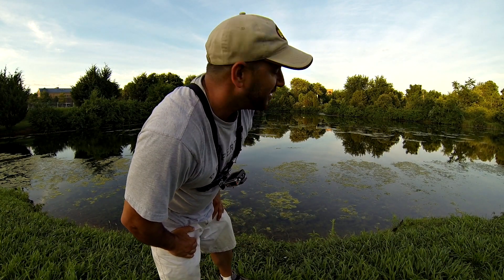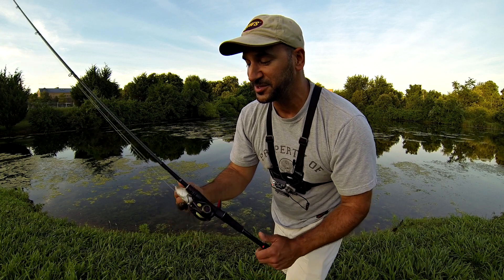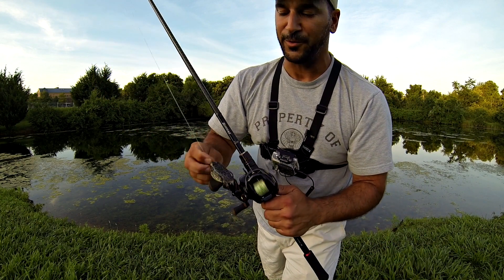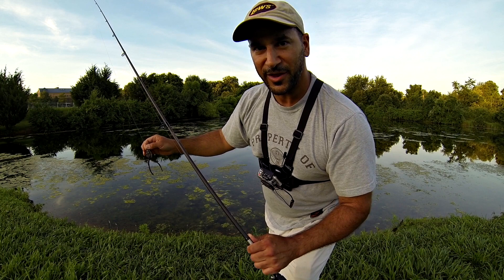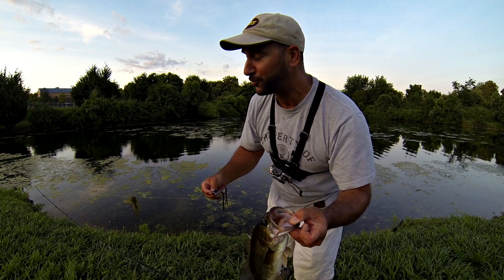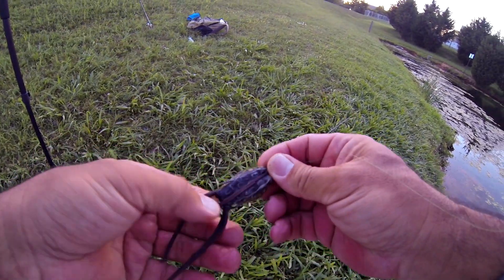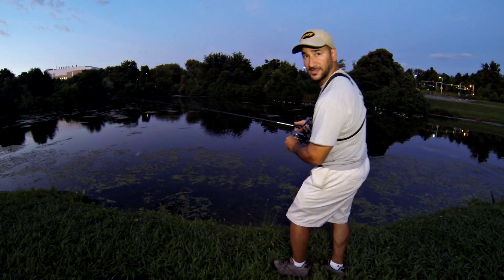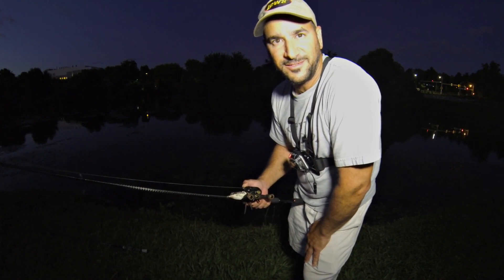BASS FISHING (RETENTION POND REVISITED) TOPWATER FROG!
I went pond bass fishing back at the urban retention pond close to home to try and get a couple of topwater frog bass! With the sun setting fast, I had a short widow to get a bass or two and my effort were rewarded with a chunky hungry topwater pond bass. I hope you folks enjoy the detailed description of my topwater frog pond bass fishing arsenal! Look forward me describing the tackle used in all of my future bass fishing videos!!!

LINK TO BAIT USED:

Costa Del Mar Sunglasses

MAILING ADDRESS:
YouTubeFISHINGVIDS
Clarksburg, MD 20871